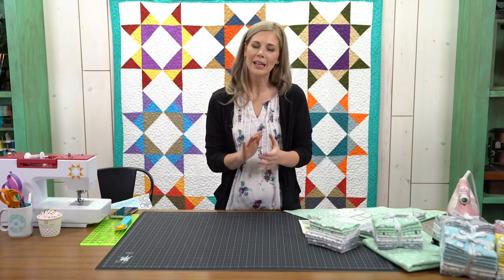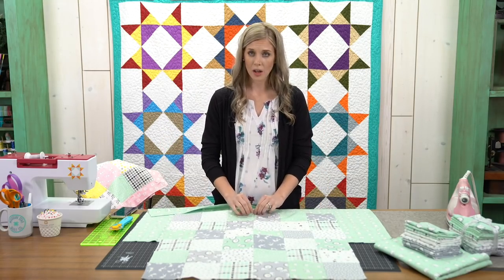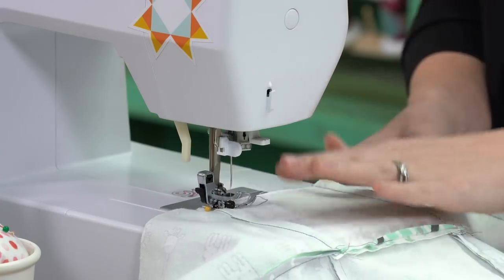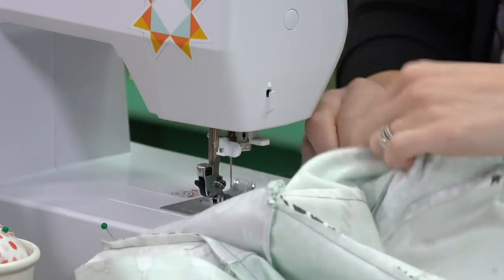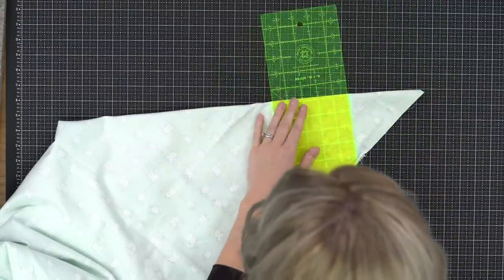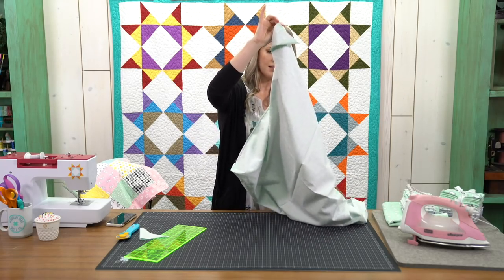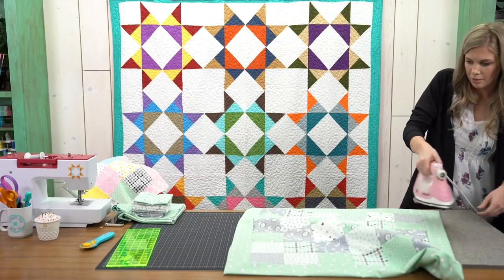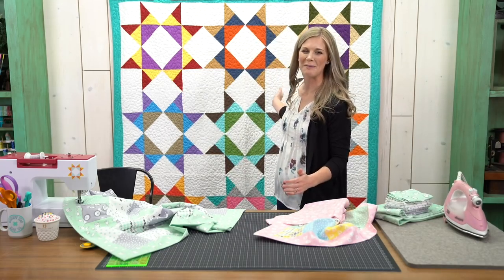REPLAY: Sew up a self-binding baby blanket with Misty!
Join us as Misty teaches us how to create a self binding baby blanket using the cute and cozy Penned Pals Flannel collection!